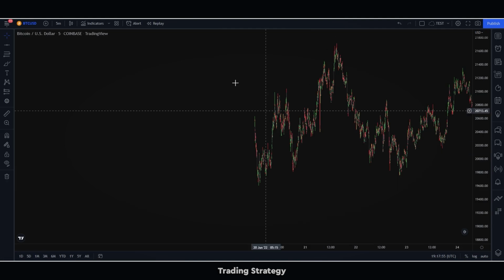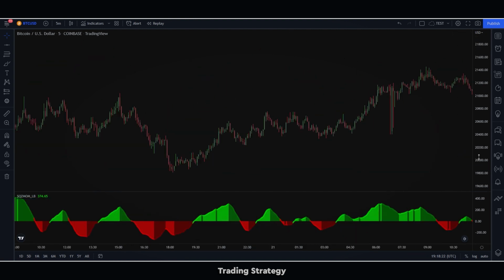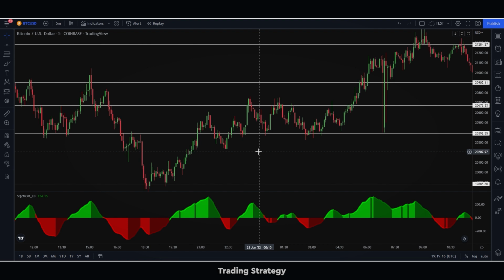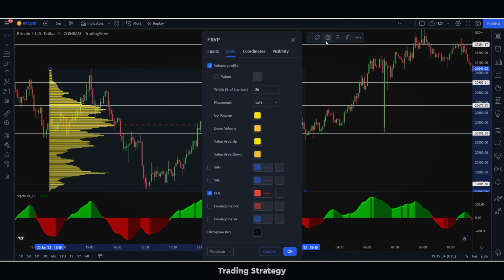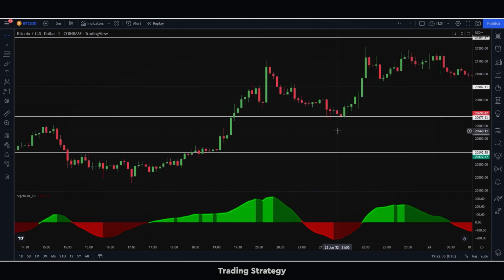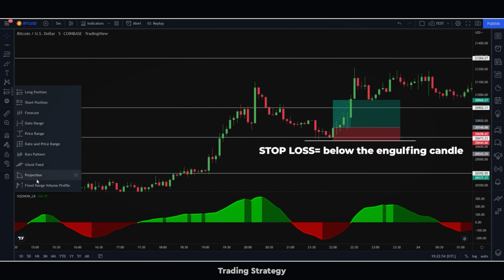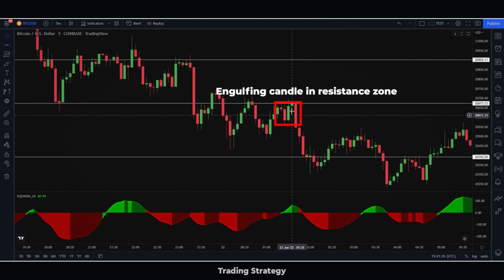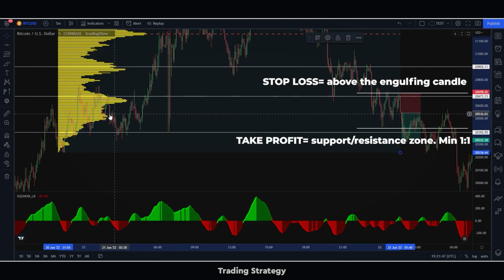The ONLY Support and Resistance Trading Strategy You NEED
In this video, I will show you the best strategy that you can use with Support and Resistance, Engulfing Candles and the Squeeze Momentum indicator.

You will learn about:

- What is and how to use the Momentum indicator.
- How to Set up the Momentum indicator.
- Ratio risk/benefit .